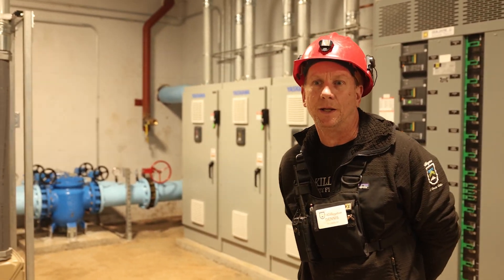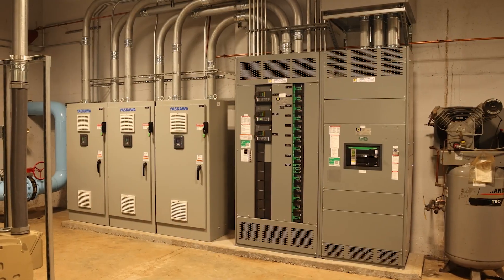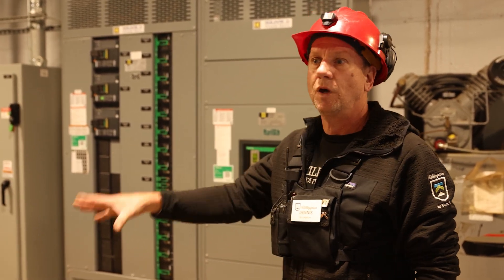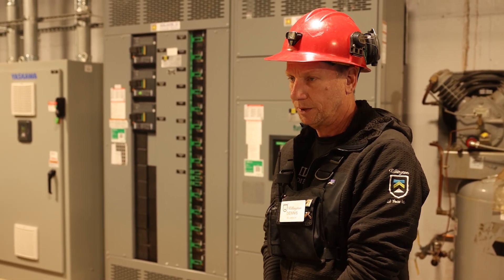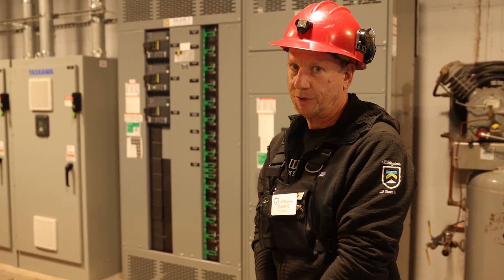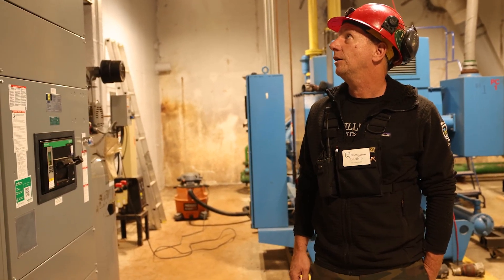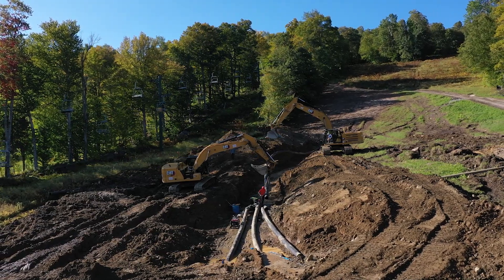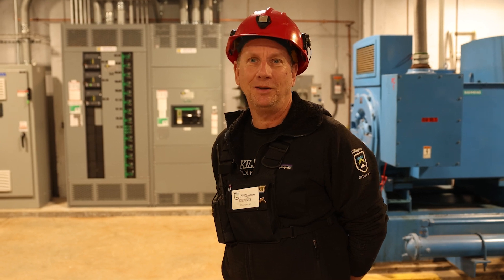Inside the Pico Mountain Pump House Rebuild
This summer, we have been busy at Pico Mountain completely rebuilding the snowmaking Pump House. This includes all new pumps, electrical, an upsized drawline to the pond and a total makeover of the building. All told, these improvements will nearly double the snowmaking capacity at Pico for the coming season. Pipes and Compressors mechanic and foreman gives us a quick tour.